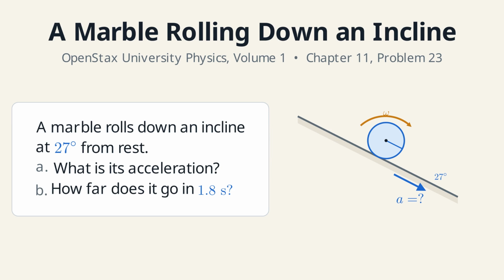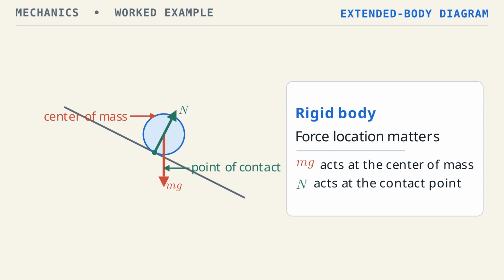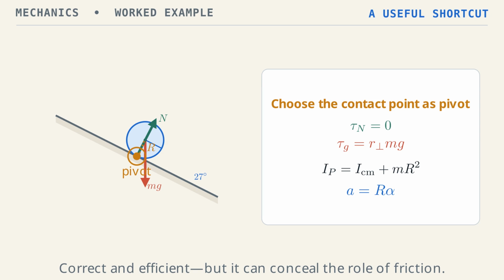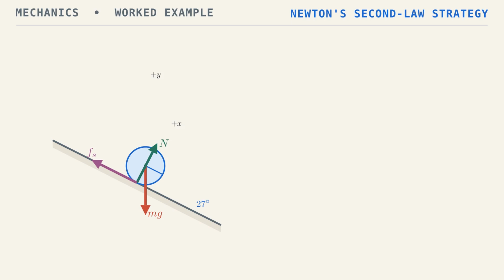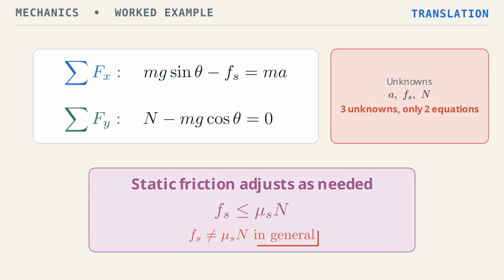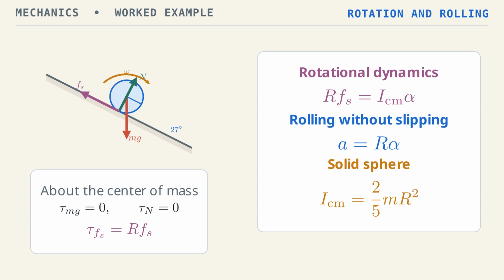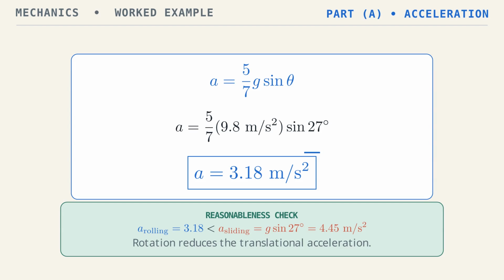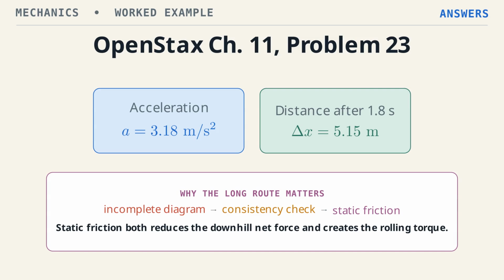OpenStax University Physics Vol 1 - Chapter 11, Problem 23